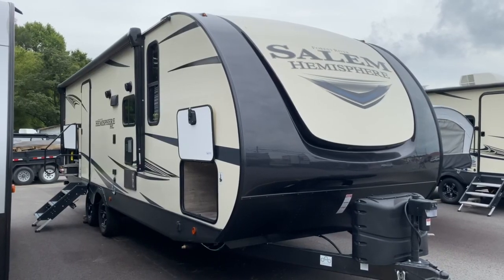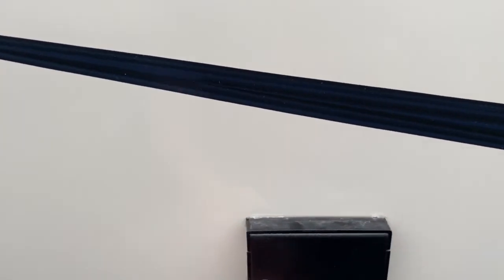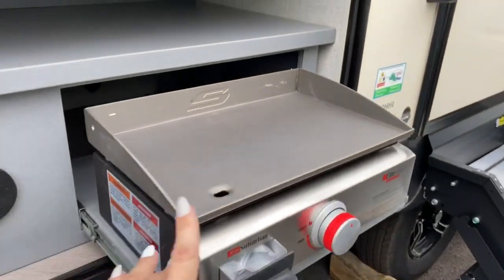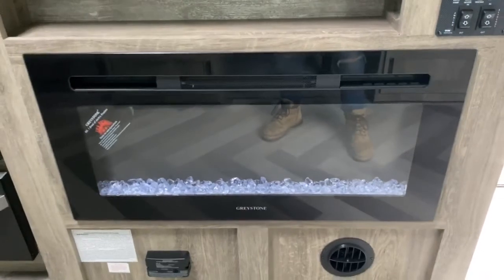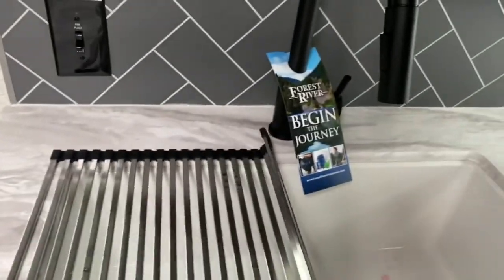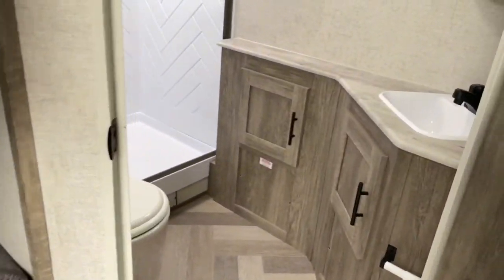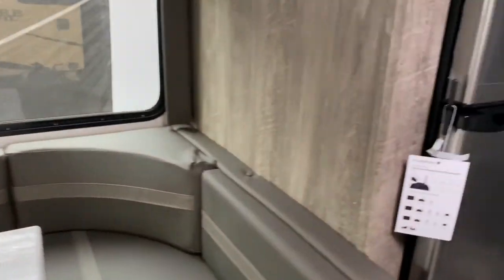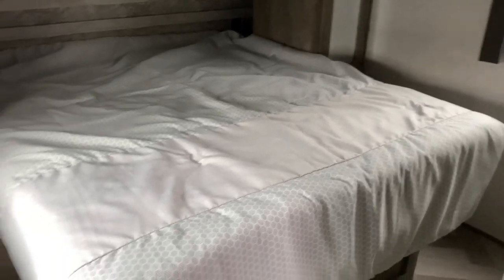2021 Forest River Salem Hemisphere Hyper-Lyte 23BHHL Travel Trailer Walkthrough, Tri State RV, Anna